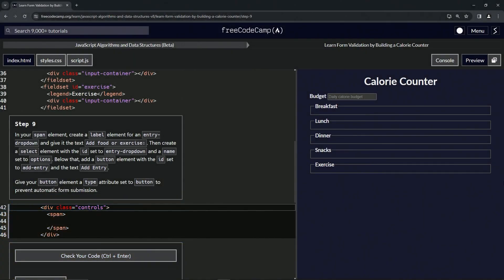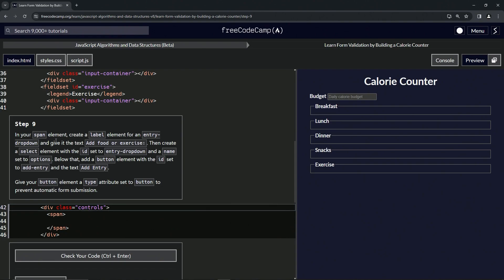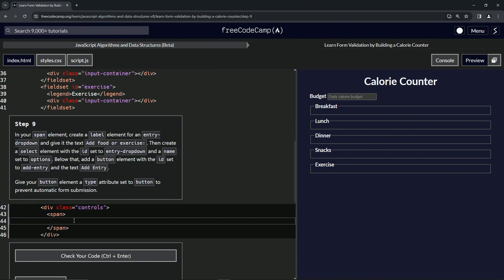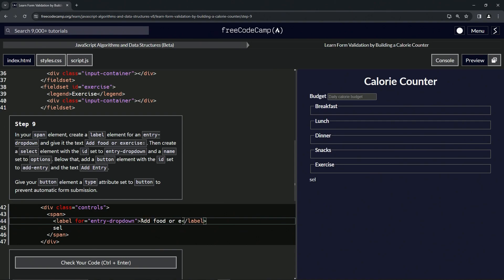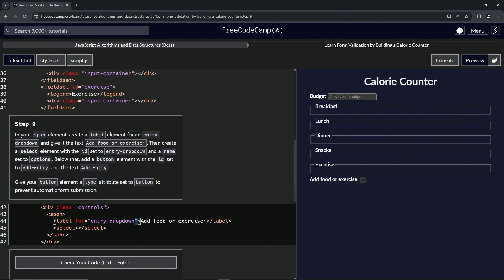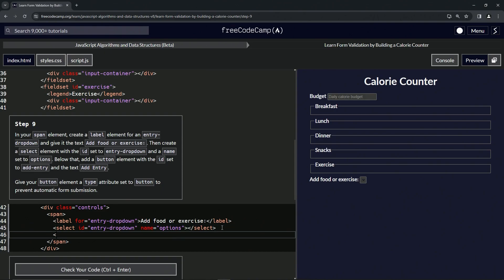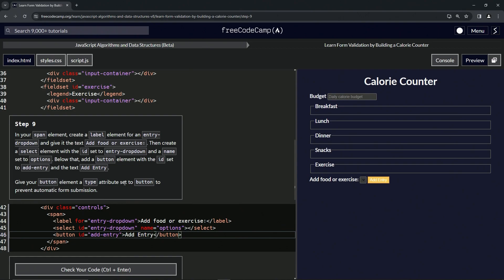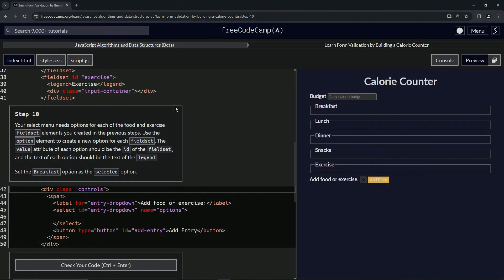(UPDATED) Learn Form Validation by Building a Calorie Counter: Step 9 | freeCodeCamp | JavaScript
🌟 **"Creating Interactive Elements: Step 9 of the Calorie Counter Project"** 🌟

📋 Step 9 in our Calorie Counter project series is all about enhancing user interactivity by introducing dropdowns and buttons. This tutorial is perfect for web developers looking to create more dynamic and interactive forms in their web applications.

🔍 **Adding a Label and Dropdown for User Choices**:

Learn the essential step of creating a label within your span element for an 'entry-dropdown', complete with descriptive text 'Add food or exercise:'. This label will guide users in making selections that are crucial for the functionality of your calorie counter.

🔘 **Implementing a Select Element for Varied Options**:

Follow our guide to add a select element with the ID 'entry-dropdown' and a name 'options'. This dropdown menu plays a significant role in providing users with multiple choices, enhancing the versatility and user-friendliness of your form.

🔲 **Designing an Add Entry Button for User Actions**:

Discover how to create a button element with the ID 'add-entry' and label it 'Add Entry'. This button will be the primary tool for users to add their selections to the calorie counter, making it a key component of your web application.

🚫 **Preventing Automatic Form Submission with Button Type**:

Understand the importance of setting your button's type attribute to 'button' to prevent automatic form submission. This detail ensures that the form only processes user input when intended, maintaining control and improving user experience.

📘 **Accessible Tutorial for Effective User Interface Design**:

This video offers step-by-step instructions suitable for developers at any skill level, ensuring a smooth learning curve. By mastering these interactive elements, you'll enhance the functionality and appeal of your web forms.

🌍 **Engage with Our Supportive Developer Community**:

Your likes, comments, and shares contribute to a collaborative and enriching learning environment for all developers.

📈 **Share Your Development Process and Challenges**:

As you work through Step 9 of the Calorie Counter project, we encourage you to share your progress and any challenges you face in the comments. Your journey provides valuable insights to our community, inspiring others in their web development endeavors.